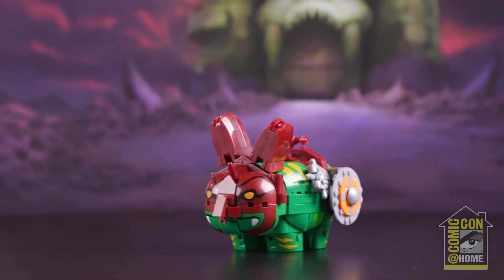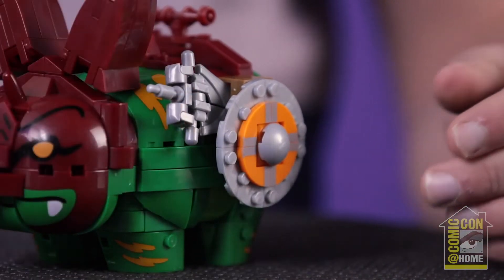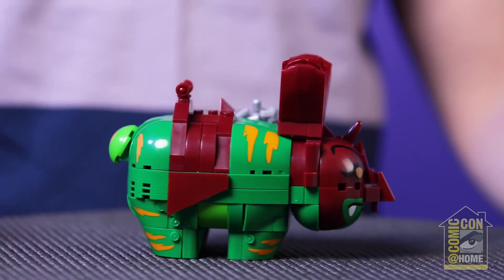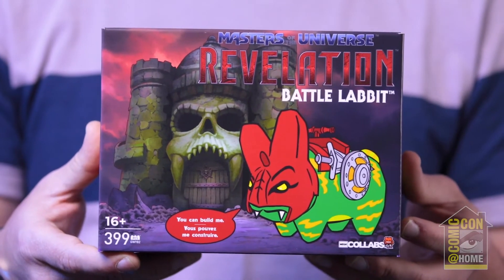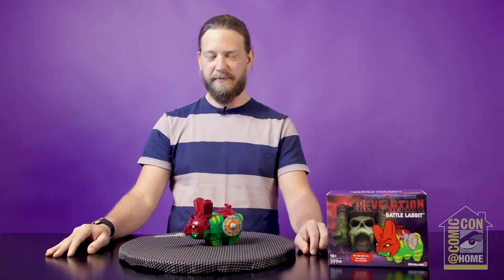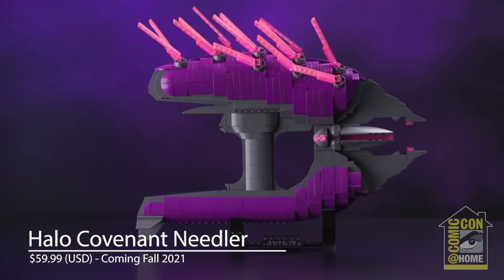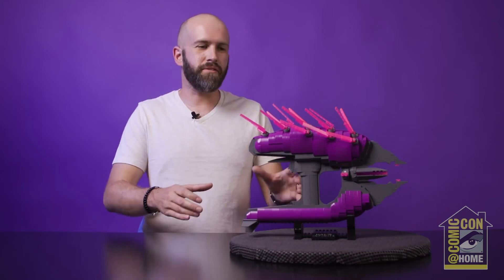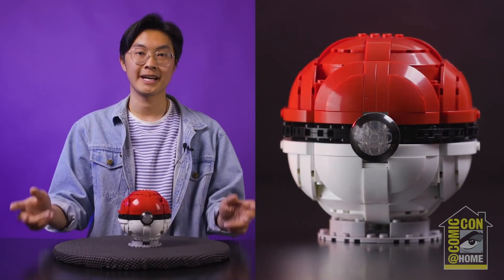Mega Construx Drops New Kozik MOTU Collab and Sneak Peeks! | Comic-Con@Home 2021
Let us, and famed artist, COO of Kidrobot Frank Kozik, introduce you to this year’s Comic-Con drop, the MEGA Collabs. Battle Labbit! But not only does this Labbit feature that iconic bubbly aesthetic, but it’s also been stylized after Battle Cat’s appearance in the all-new Masters of the Universe: Revelation. And, as if that wasn’t enough, you’ll also get sneak peeks of our upcoming Halo and Pokémon collector sets, too. Let's get it!